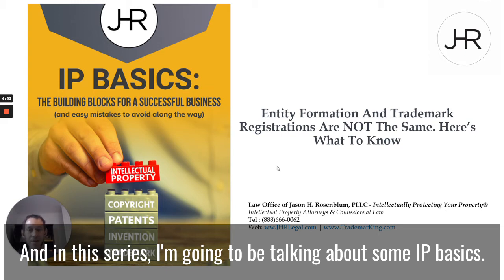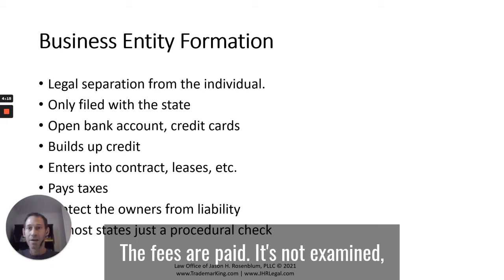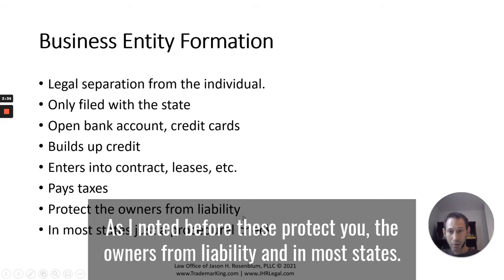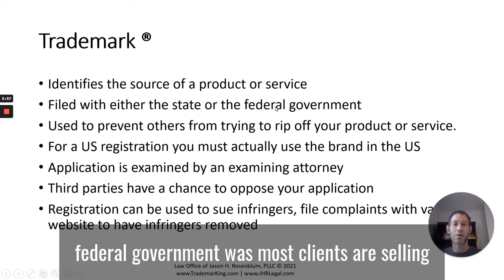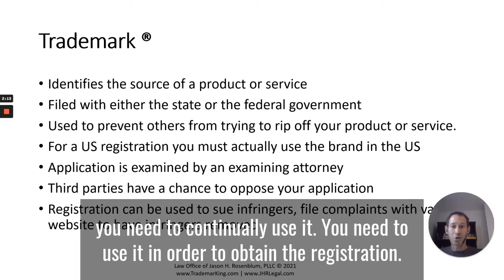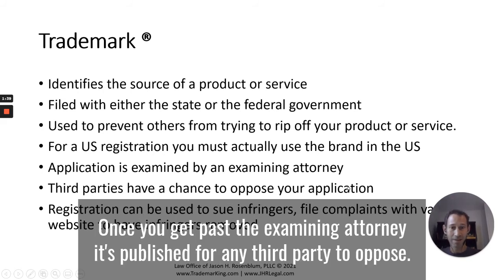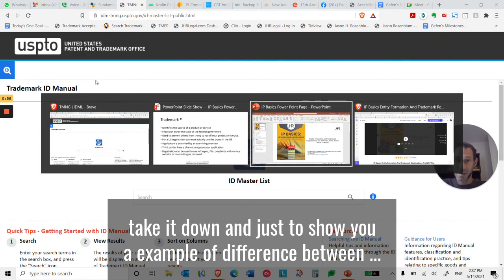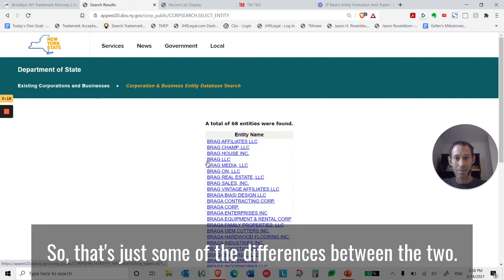IP Basics: Differences Between an Entity and a Trademark Registration *Attorney Advertising*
When it comes to starting a business, people are often confused as to the protections and benefits you gain from forming a business entity, such as an LLC or S-Corp vs. registering their business name as a trademark. These are actually two separate processes and you may need to do both in order to achieve your goals. Here’s a look at the differences between forming an entity and registering your trademark.

*Attorney Advertising*